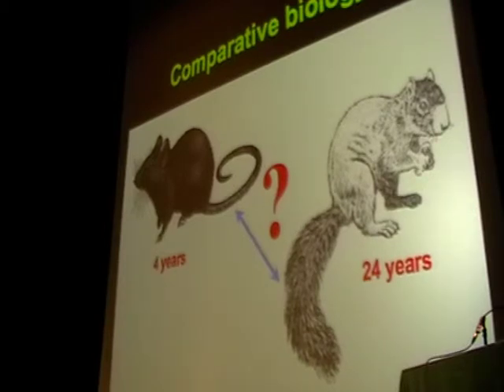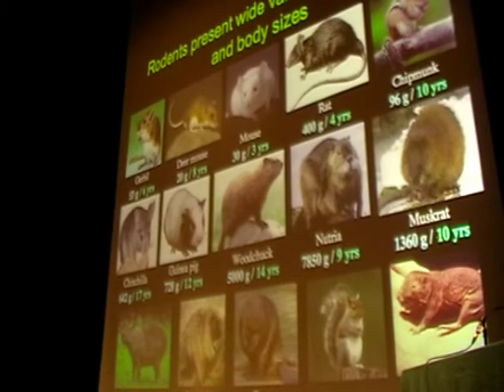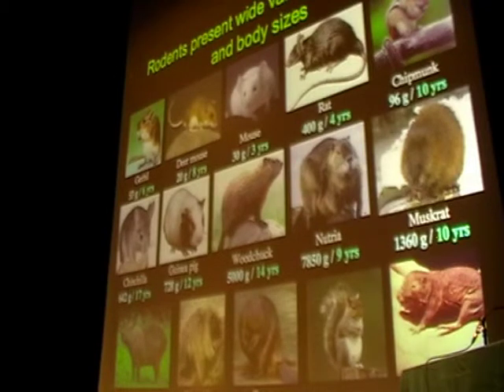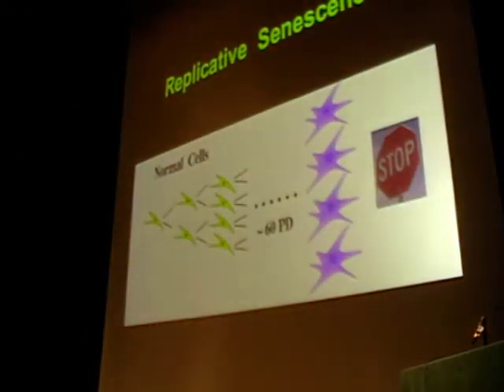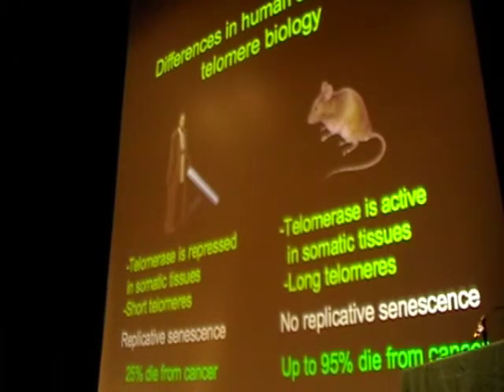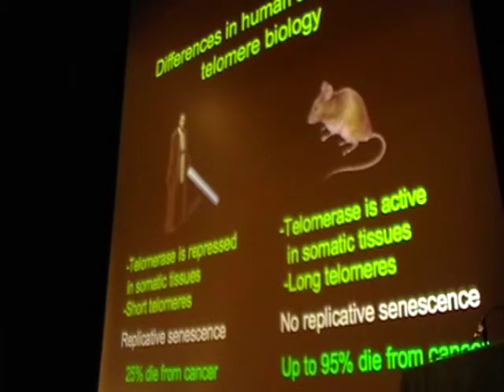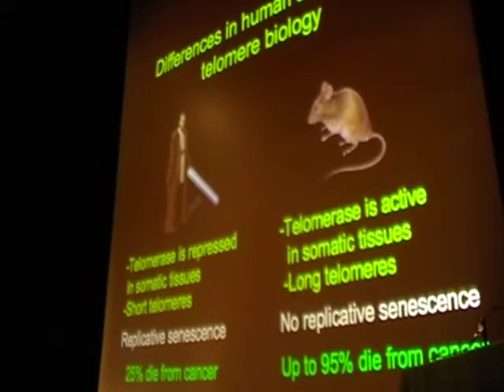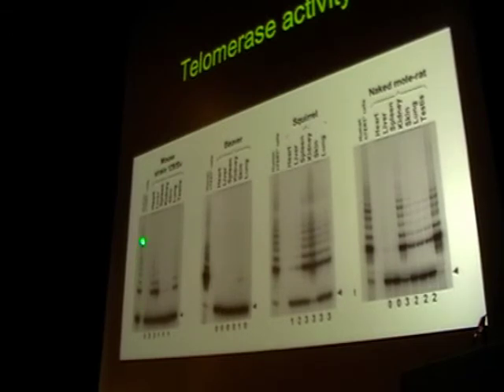SENS4 - Evolution of Anticancer Mechanisms (1/3)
Evolution of anticancer mechanisms.